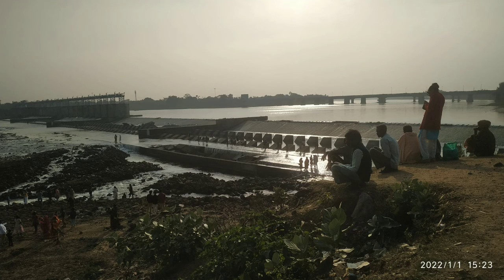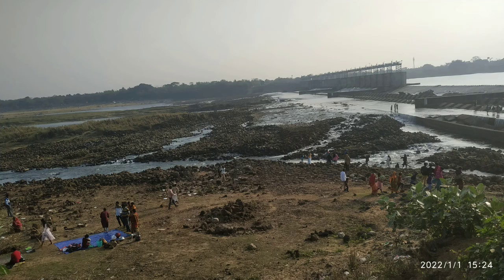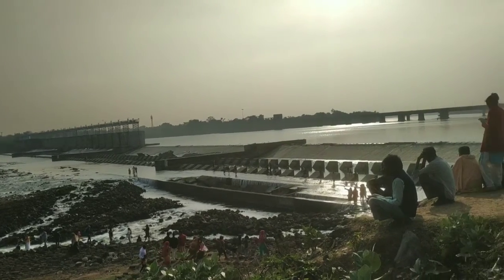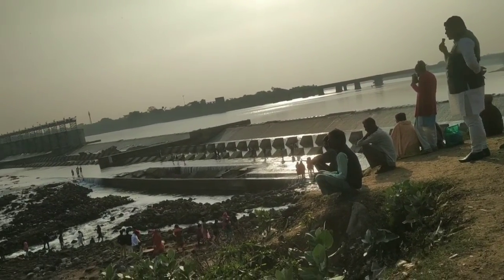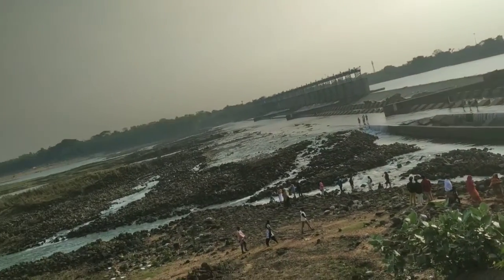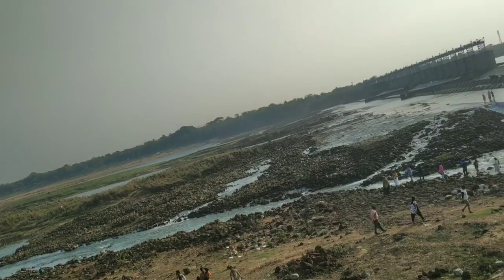MEDINIPUR ANICUT DAM ON KANSAI RIVER West Bengal tourist place